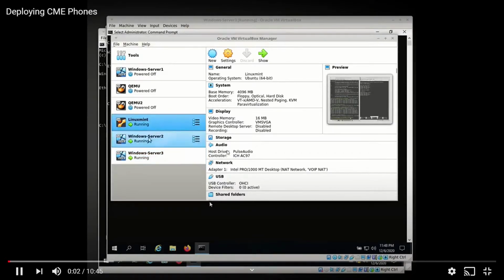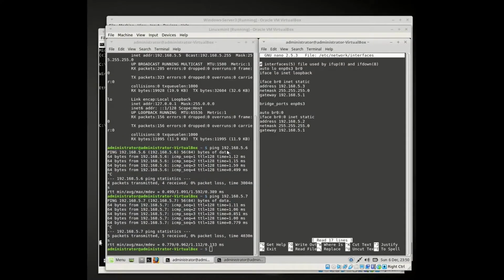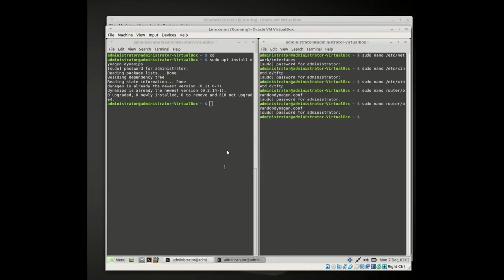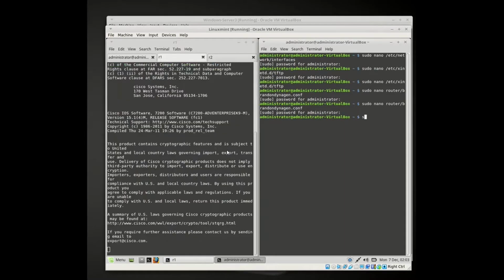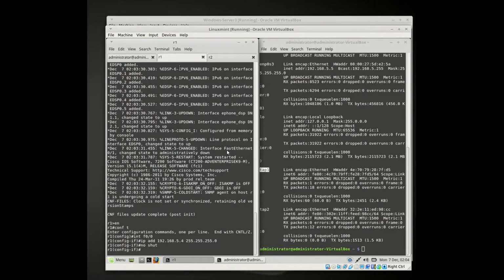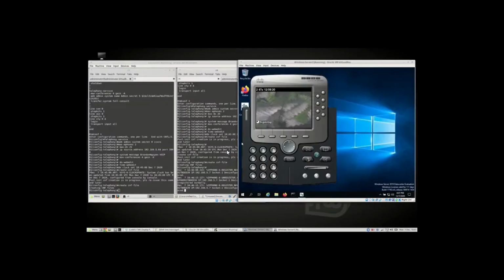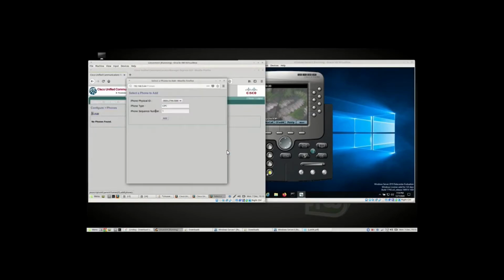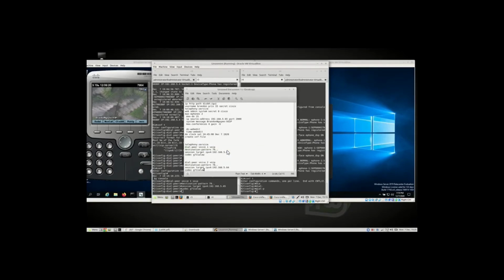CME Phone Deployment